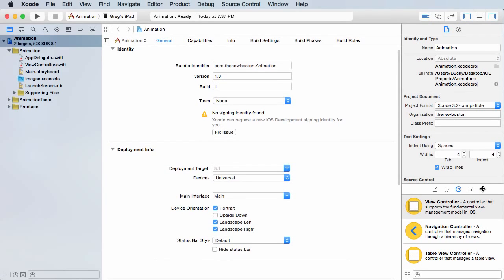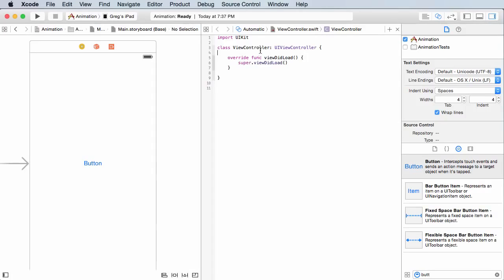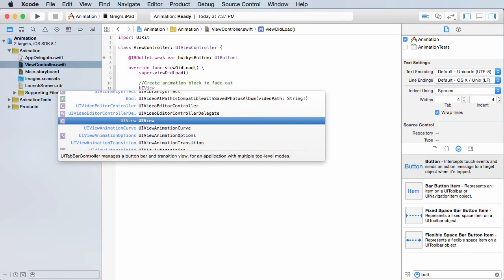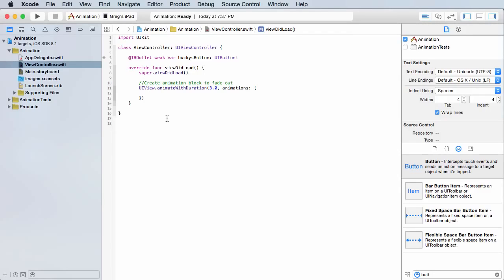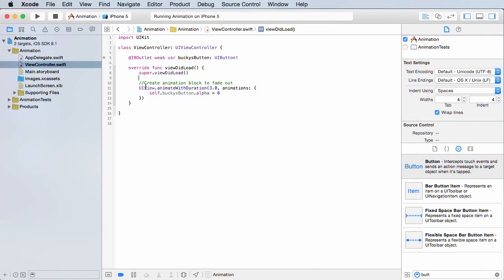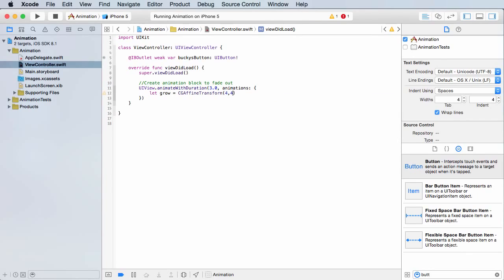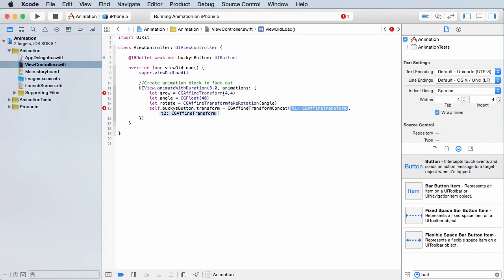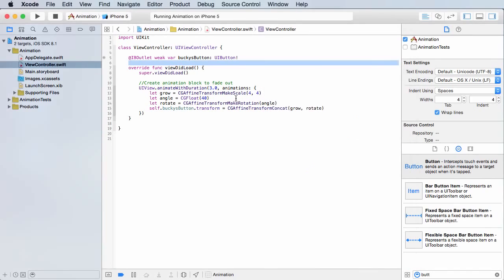iOS Development with Swift Tutorial 27 - Core Animation